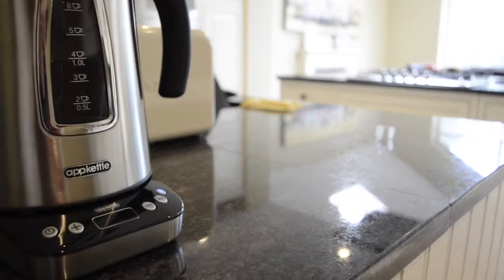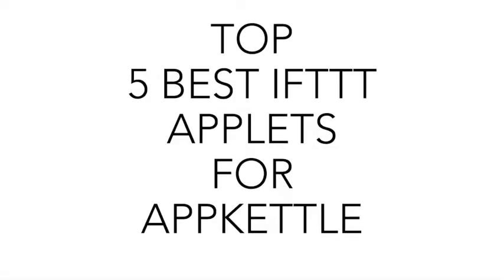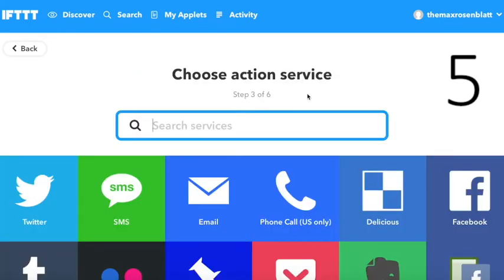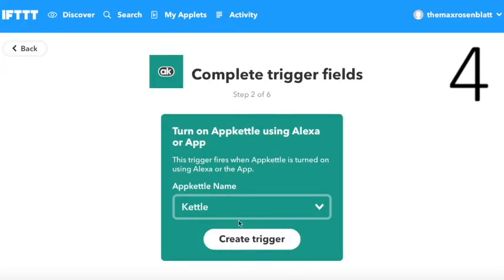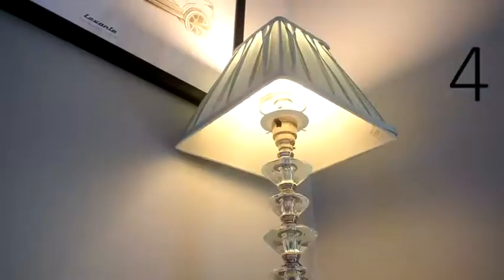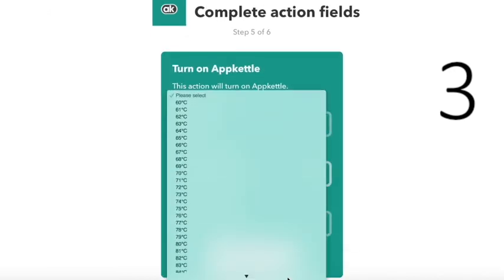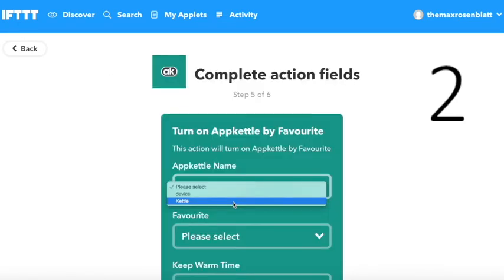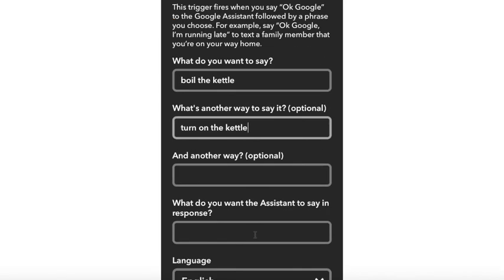TOP 5 IFTTT Appkettle Applets (Sep 2017)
Our current top 5 favourite IFTTT Applets used with Appkettle - September 2017.